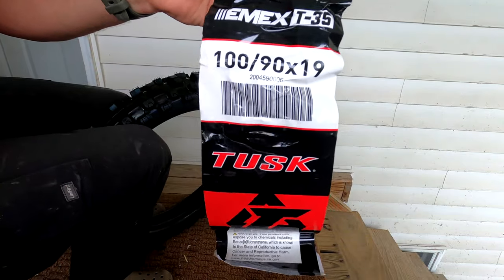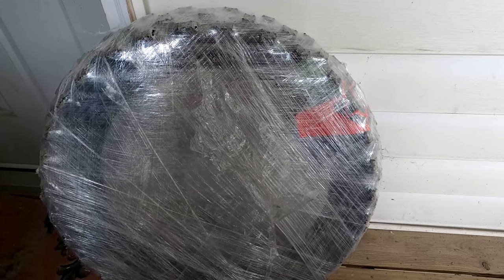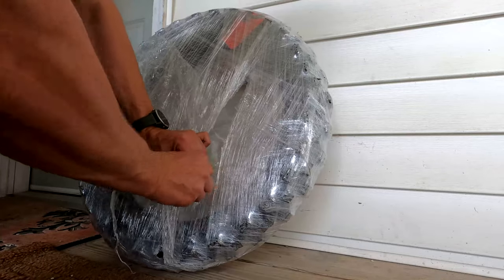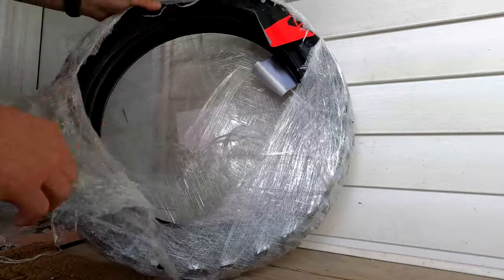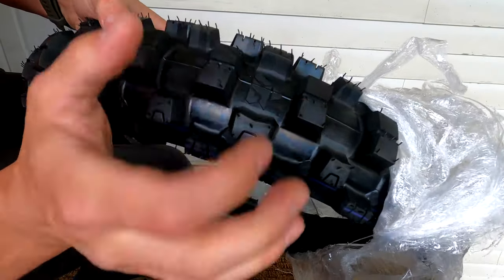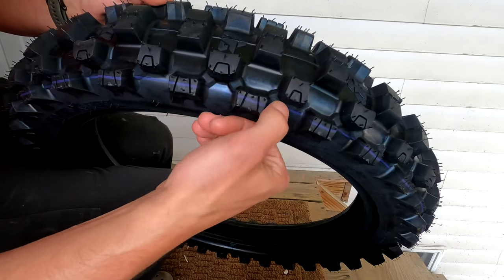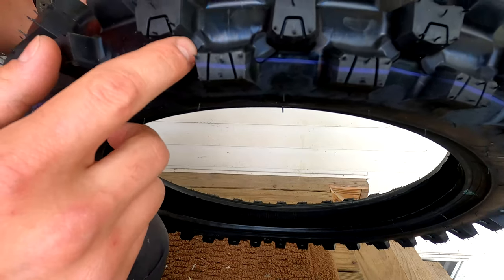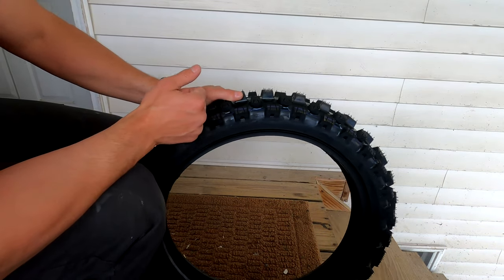Tusk EMEX T 35 Soft to Intermediate TIRE!...First Impression!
Doing an initial review on the NEW Tusk brand tires! Going to follow up with a ride review on the tire to get my initial thoughts... Then eventually a video on how these tires hold up to the test of time!